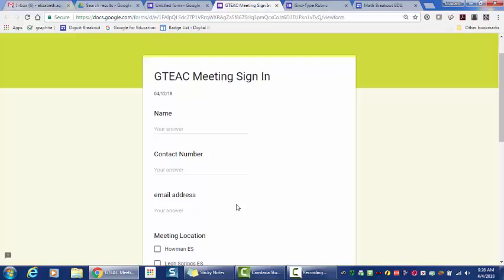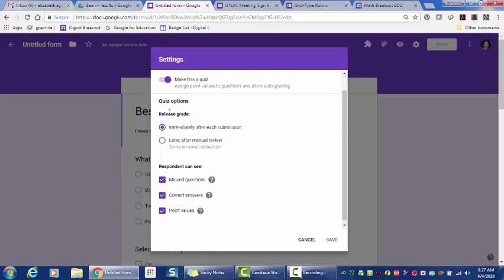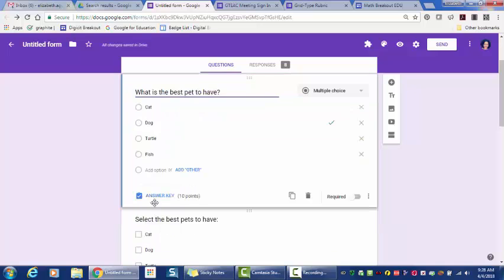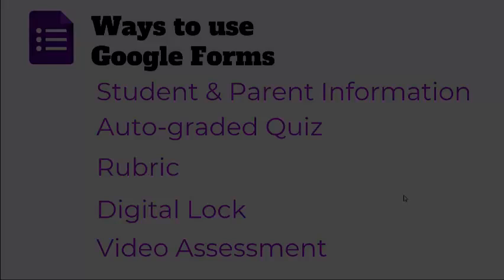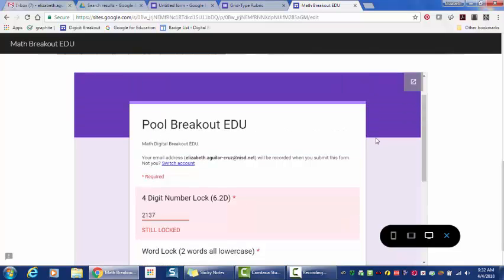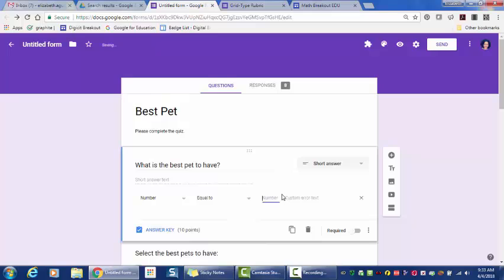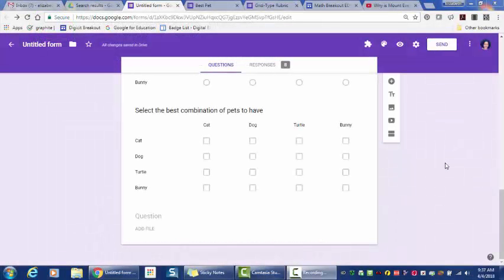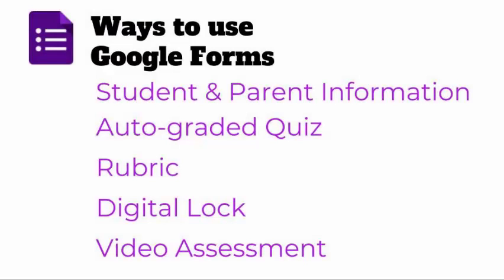Ways to use Google Forms